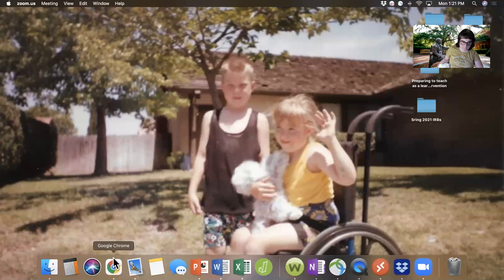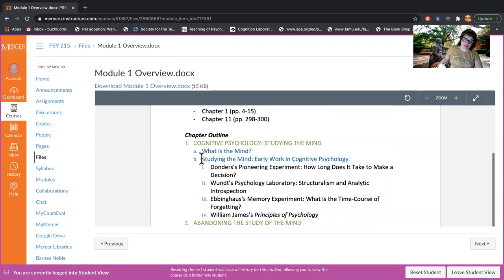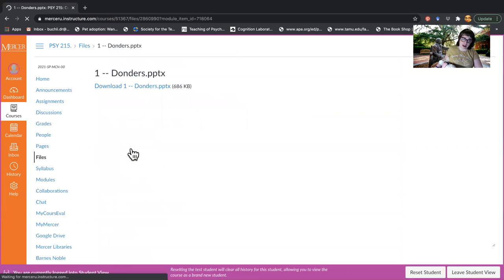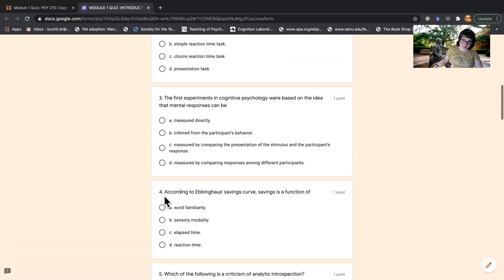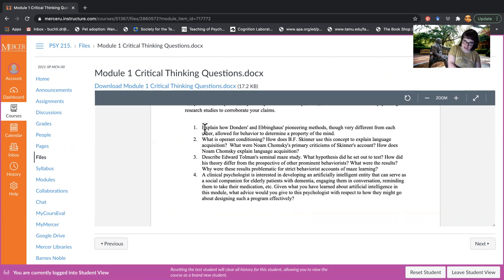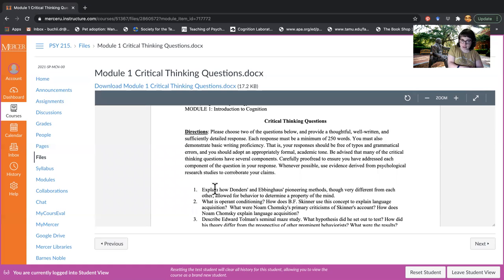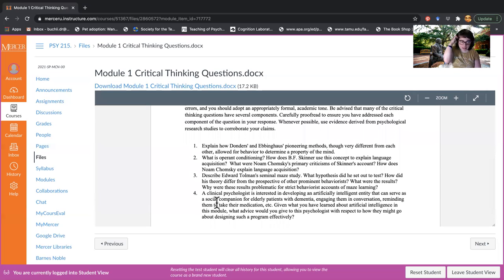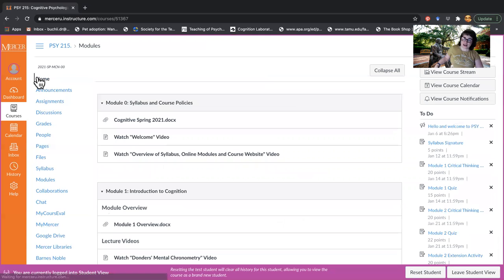WeekyReminder Module1 s21215